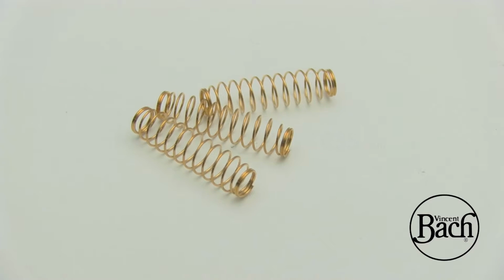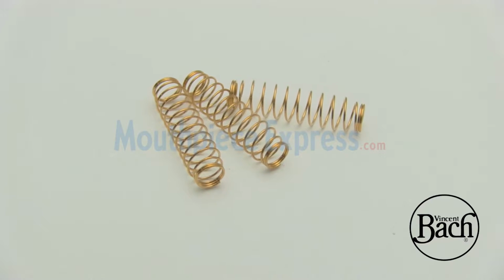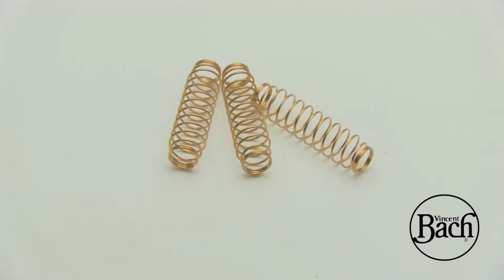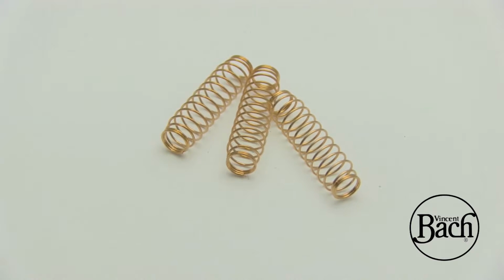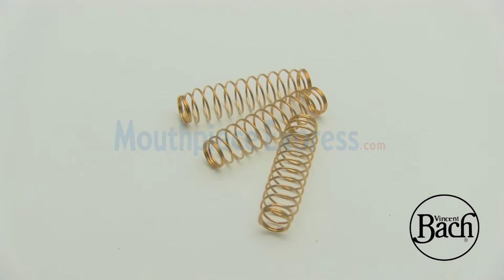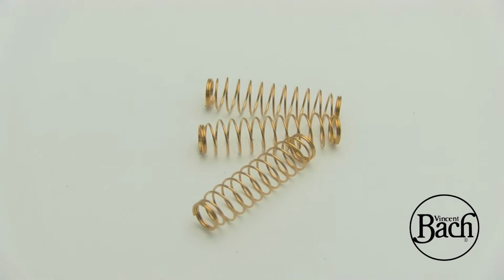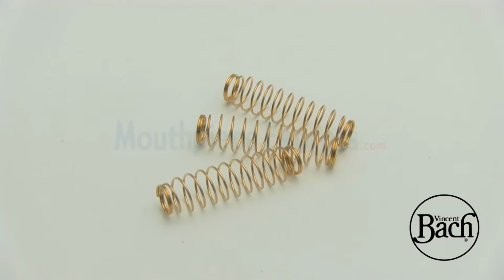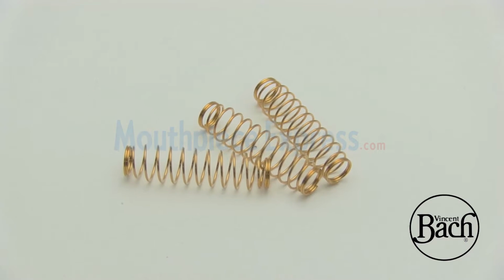Genuine Bach Stradivarius Set of LIGHT Springs - Model CSP573 - Available at Mouthpiece Express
These springs will fit almost any USA made Bach trumpet.  If you want a lighter touch to your valves, give these a try.